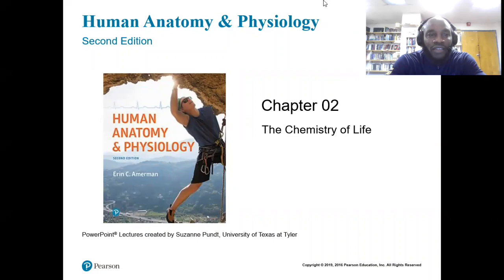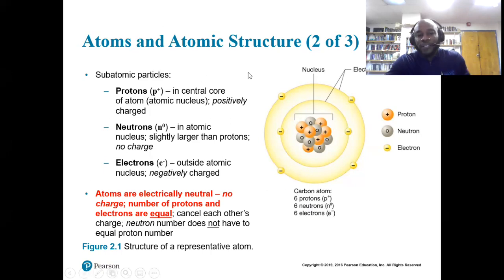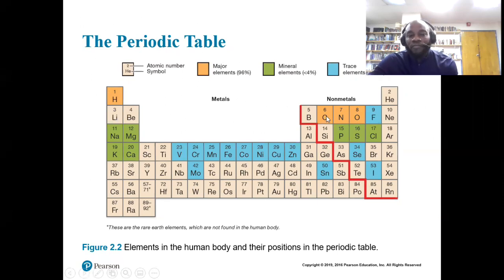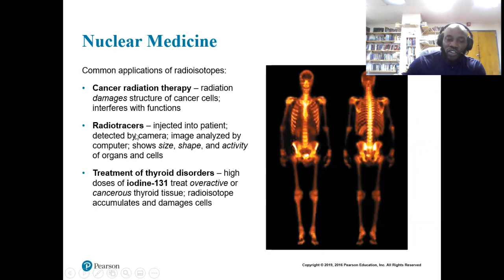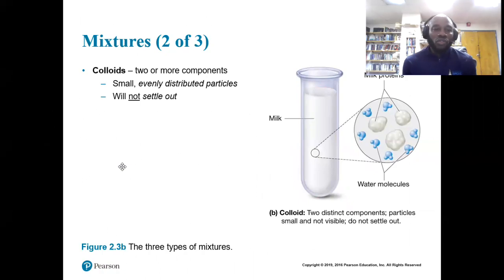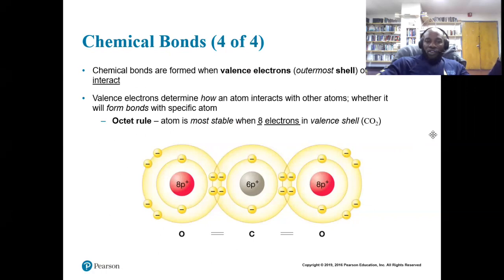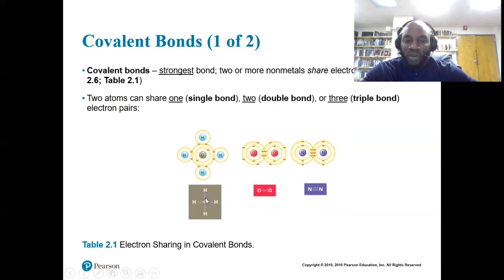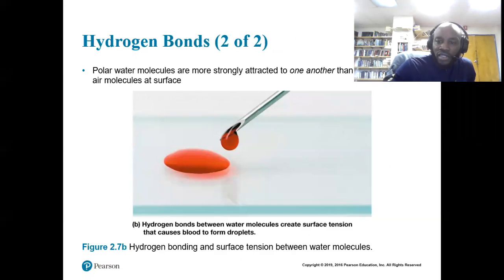Chapter 2.1 and 2.2